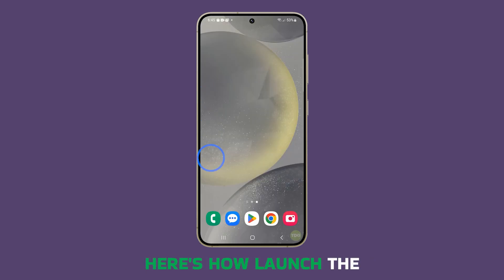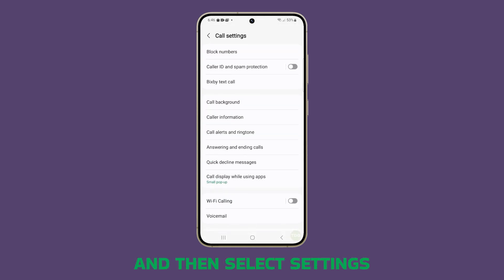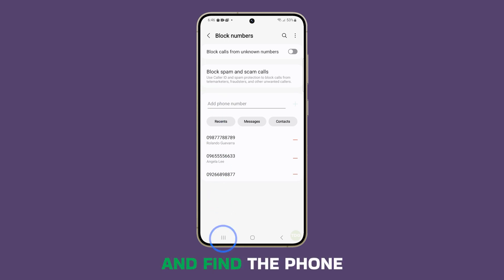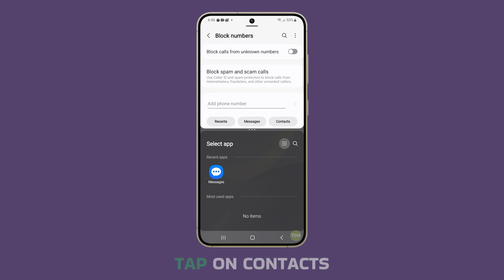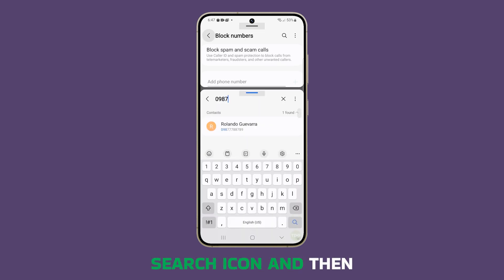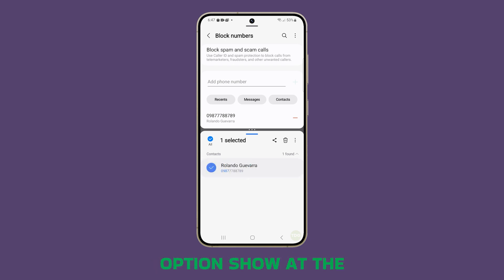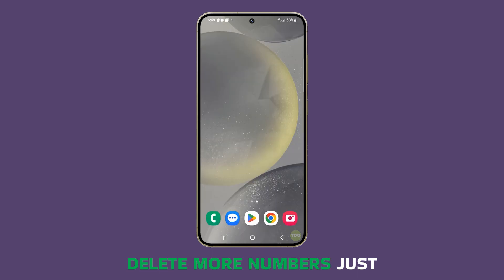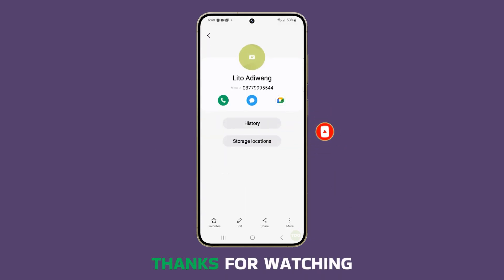How To Delete Blocked Numbers on Samsung Galaxy S24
In this video, you'll learn how to tidy up your block list on your Samsung Galaxy S24 by deleting unnecessary numbers, keeping it organized and relevant to your needs. Simply navigate to the phone app, tap the settings icon, select "Block numbers," and you'll be able to locate the numbers you wish to remove. By following these easy steps, you can efficiently manage your block list and maintain a clutter-free contact directory. Thanks for tuning in, and we hope this guide proves useful!